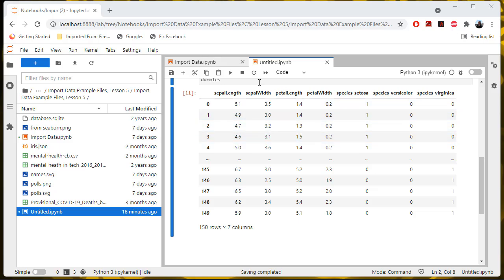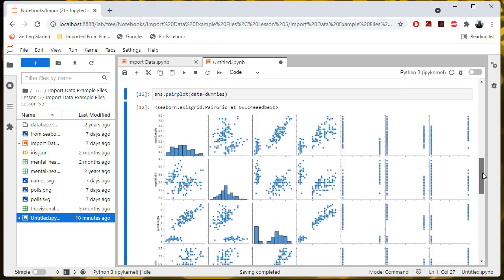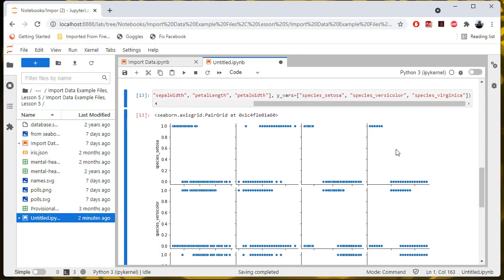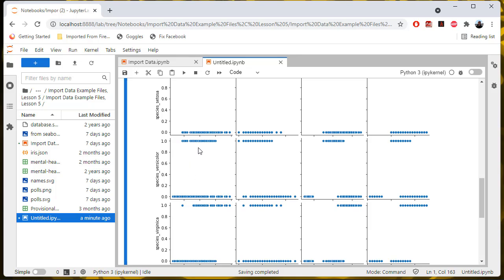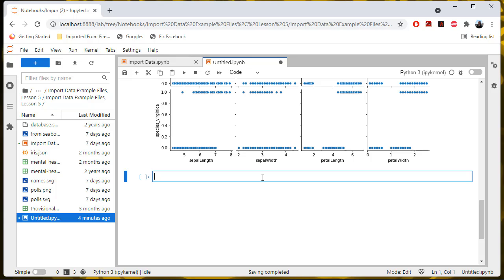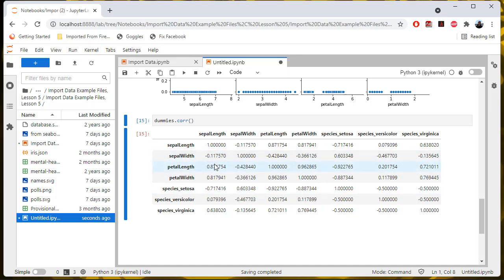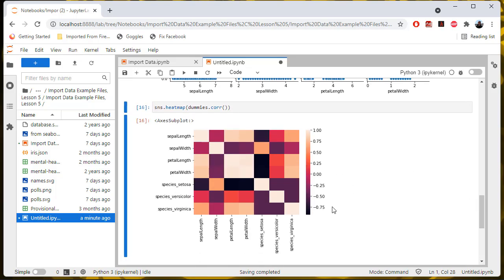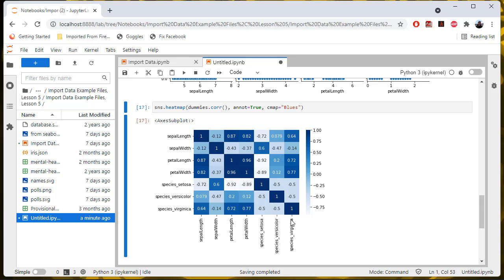Examine Iris Data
Examining the Iris data to build an iris classifier.